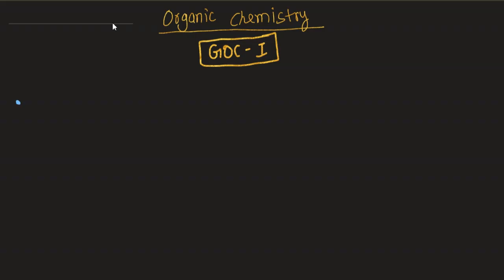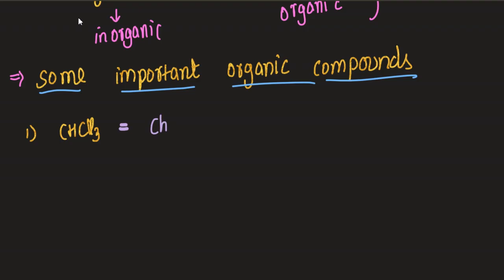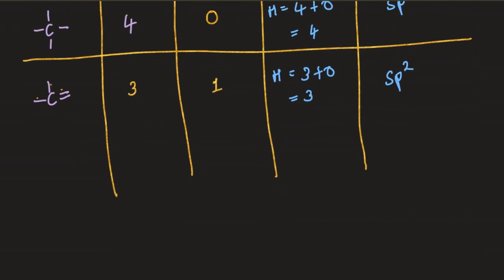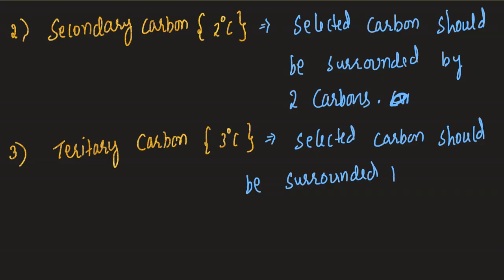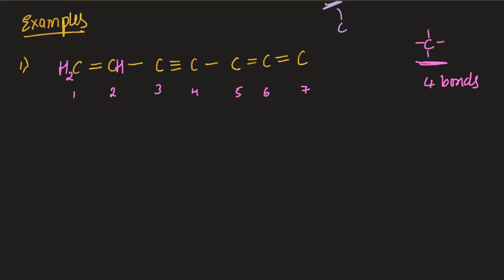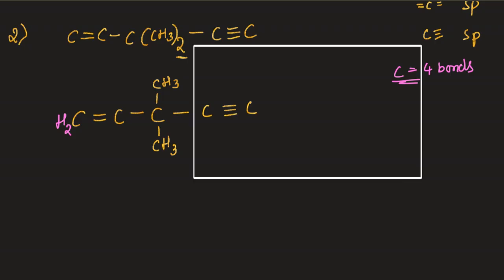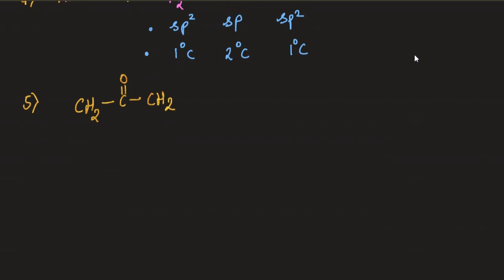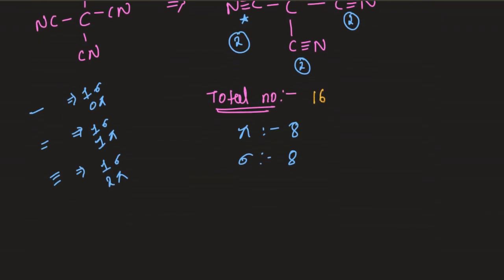BASICS PART 1